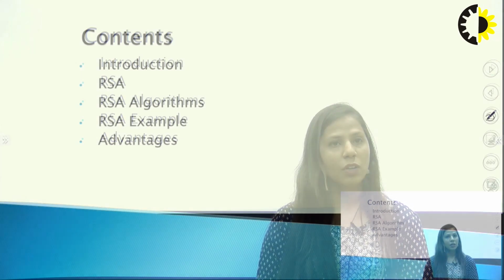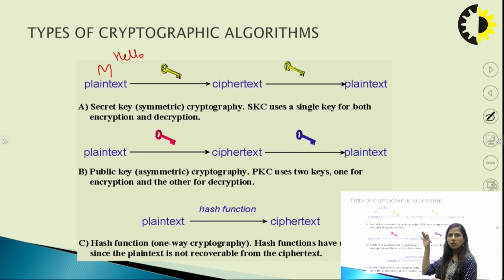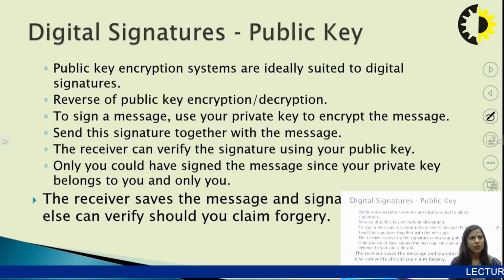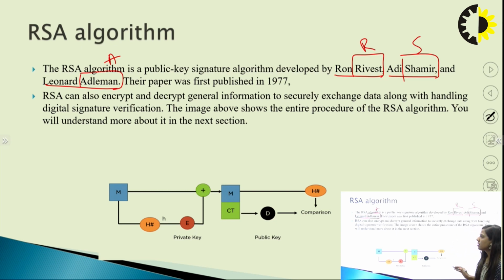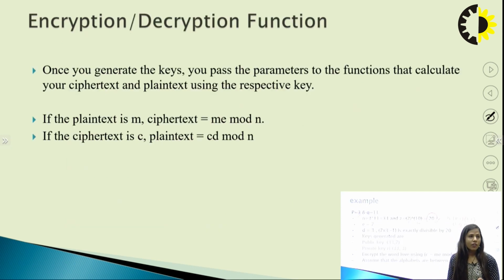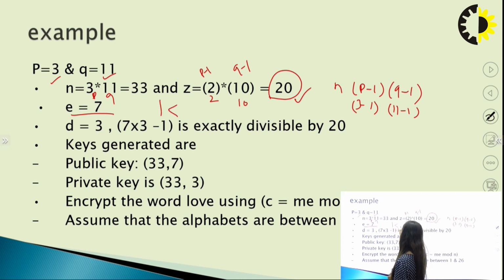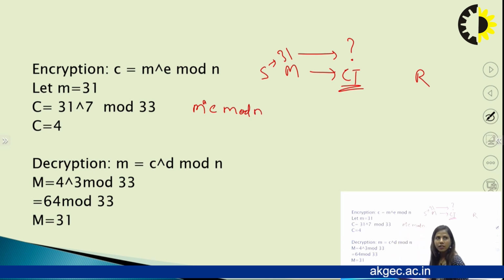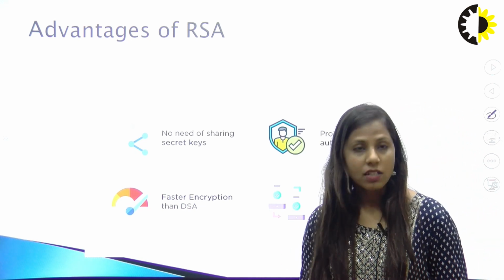''RSA Algorithm'' Computer System Security Lecture 04 By Ms Chelsi Sen, AKGEC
RSA algorithms is used for public key cryptography in security policies. Its is used to find to encryption & decryption